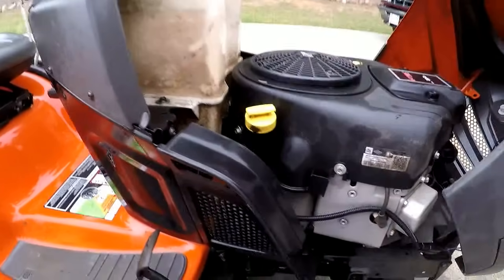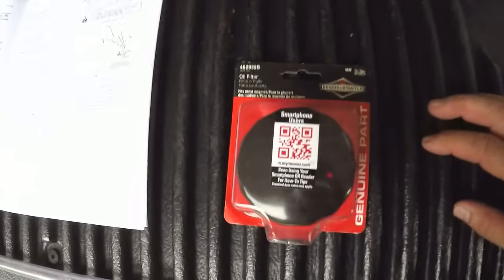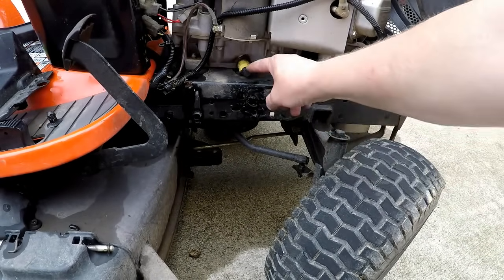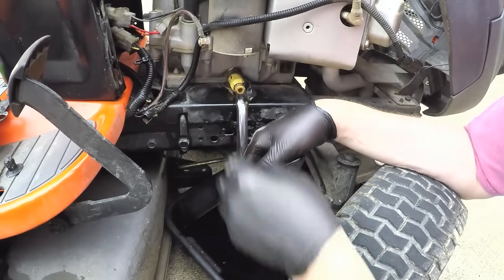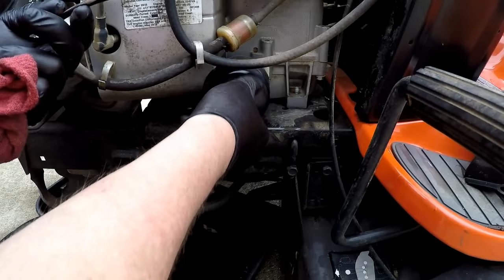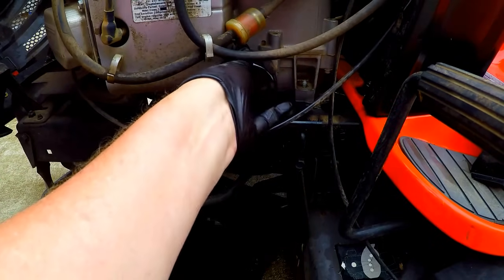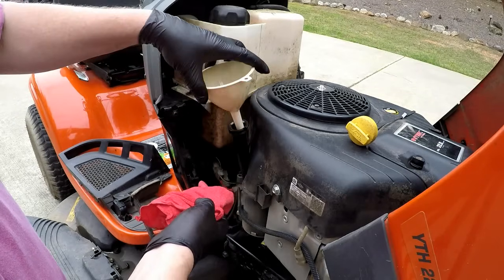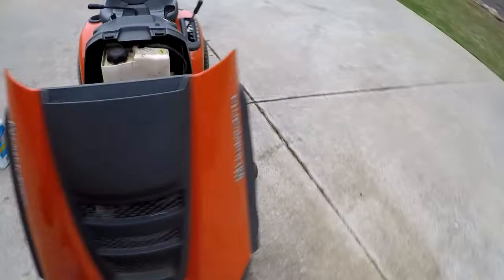Husqvarna YTH22V46 Oil Change - How to change the oil in your yard tractor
Change the oil in your Husqvarna YTH22V46 Yard Tractor.  Save money by doing it yourself!  You can do it yourself after watching this video.  I'll show you how to maintain your Husqvarna yard tractor and change the oil in your tractor.  Please see my other videos showing various maintenance tasks on the Husqvarna YTH22V46.

Thanks!

TABLESAW:     Porter Cable PCB-270TS
MITER SAW: DeWalt DWS779S
PLANER: Porter Cable PC-305TP
DUST COLLECTOR: JET DC-650
BISCUIT JOINER: Porter Cable 557 Plate Joiner
ROUTERS: Bosch 1617EVSPK 2.25hp
                    Craftsman Fixed-Base 2hp Router
                    Craftsman Fixed-Base 1hp Router
CORDLESS DRILL and Driver: BOSTITCH BTCK410L2 18V Lithium 2-Tool Combo Kit
WELDER: Hobart 500559 Handler 140 MIG Welder
GRINDER: DELTA GR150 6-Inch Bench Grinder with Lamp
HANDHELD ANGLE GRINDER:     Ryobi AG402 4 1/2"
SCROLL SAW:    Delta Scroll Saw- 16" Variable Speed- Model 40-540
RADIAL ARM SAW:     Craftsman 10"
JOINTER:     Craftsman 6-1/8" Jointer/Planer, Model#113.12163
DRILL PRESS:     Delta DP-350 Benchtop
CIRCULAR SAW:     SKIL 7-1/4" Circular Saw
BELT & DISK SANDER:     Central Machinery 6" disc
BELT SANDER:     Central Machinery®  4 in. x 36 in. Belt/6 in. Disc Sander
Nail Remover

Dennis Coffey